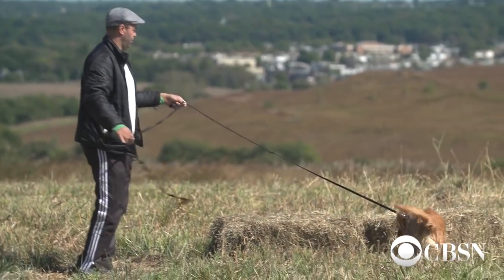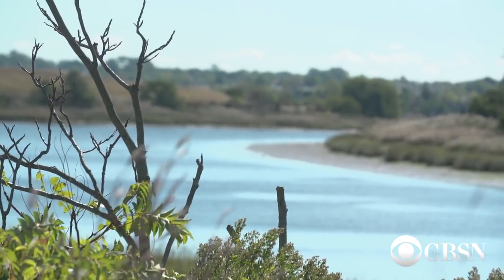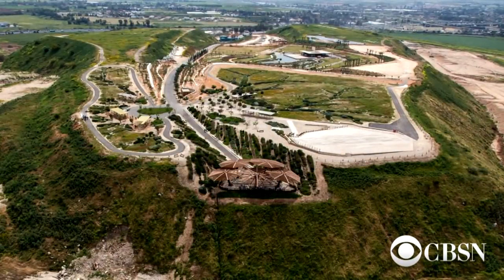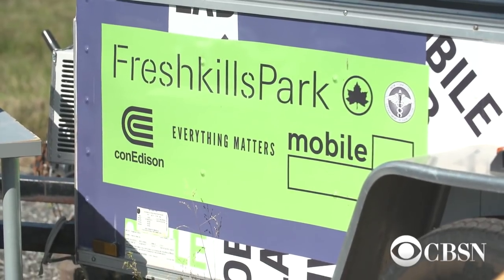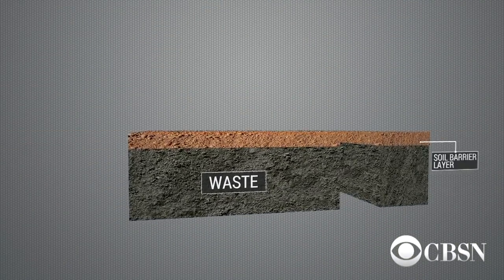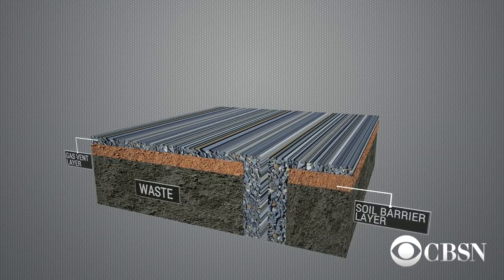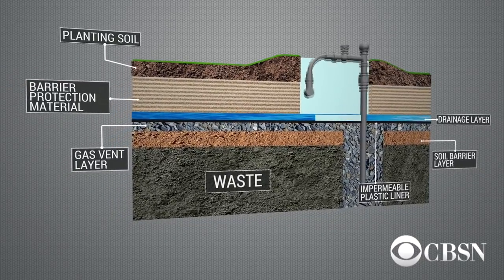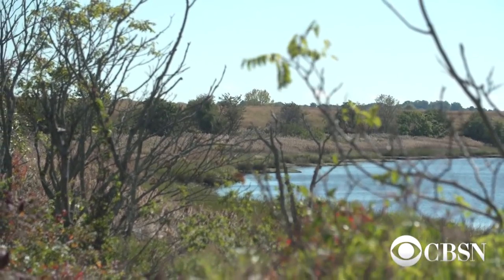NYC's Freshkills landfill reborn as a park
What was once the world's largest landfill is being turned into a massive park in New York City's Staten Island. Creators hope it will serve as a global model for waste transformation and awareness. CBSN got a first-hand look.